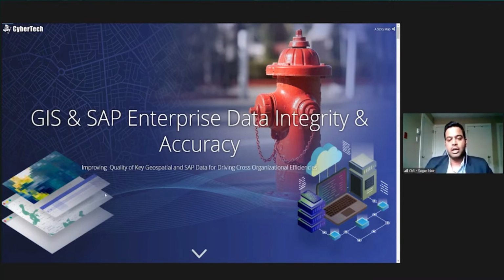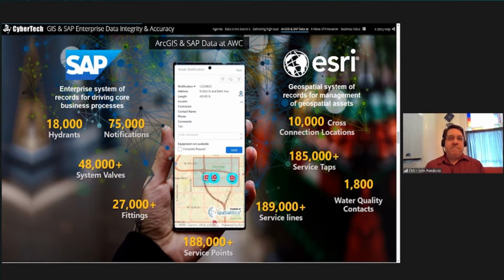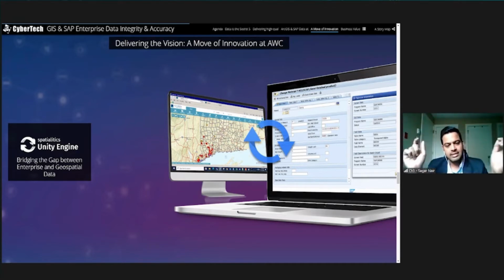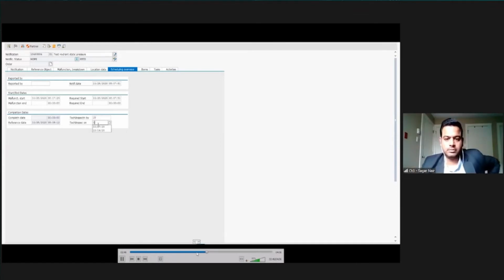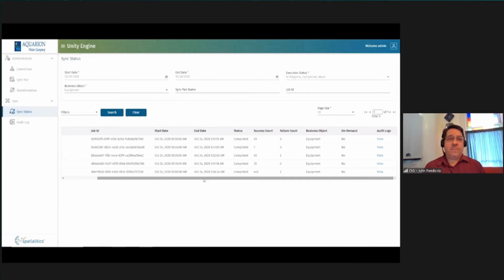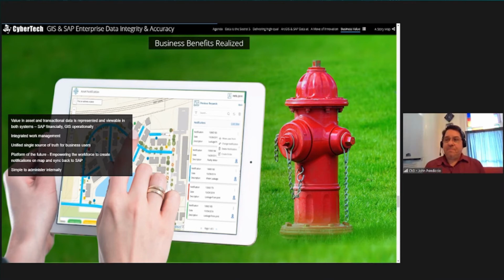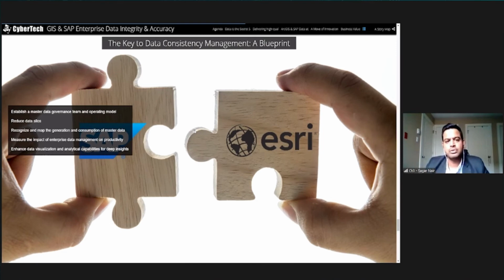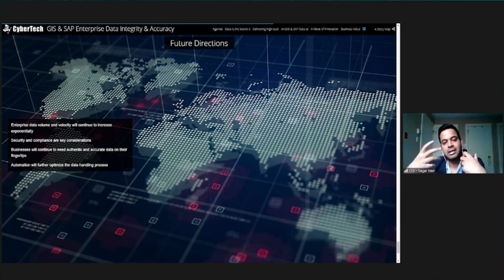GIS & SAP Enterprise Data Integrity & Accuracy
Improving  Quality of Key Geospatial and SAP Data for Driving Cross Organizational Efficiencies